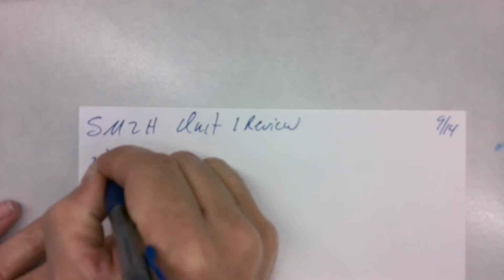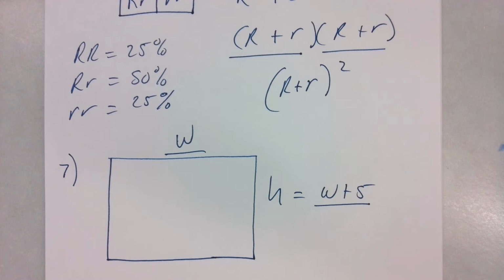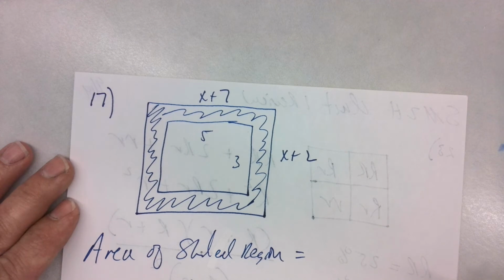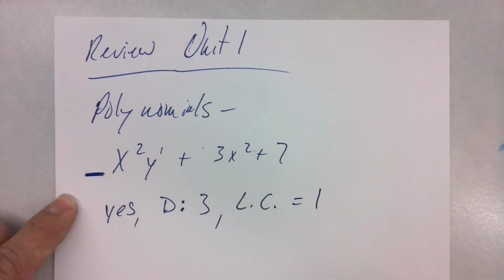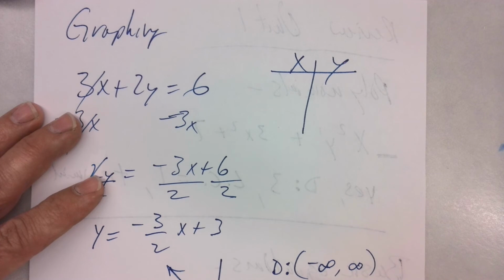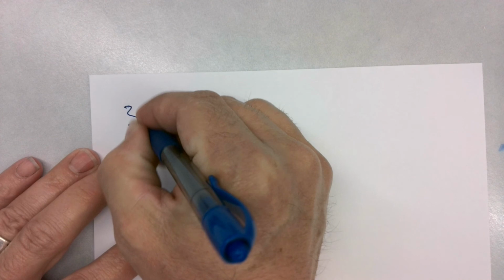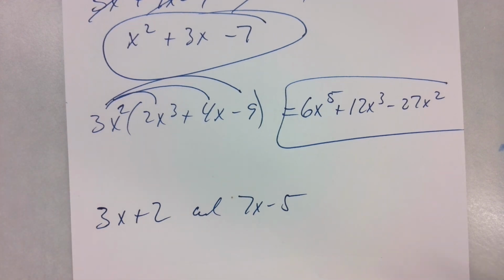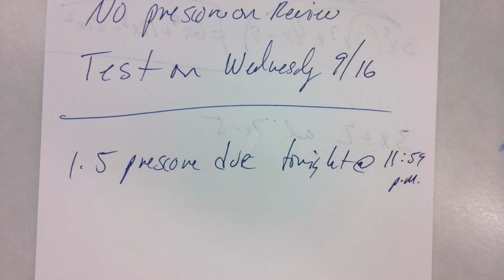Denton SM2H Unit 1 Review P4